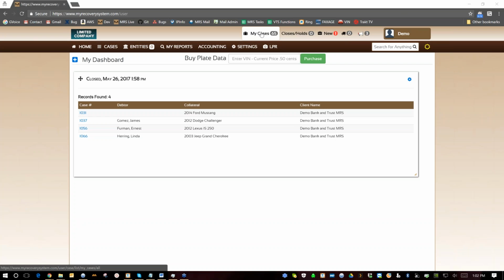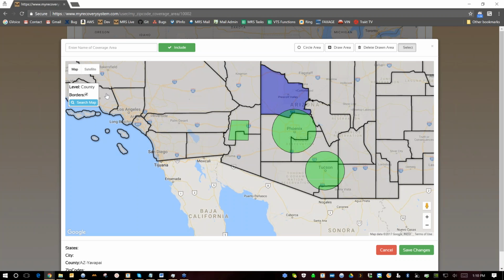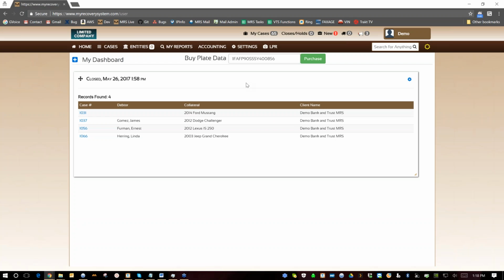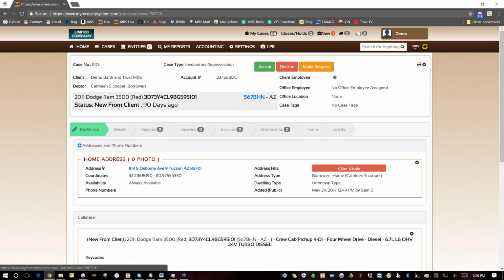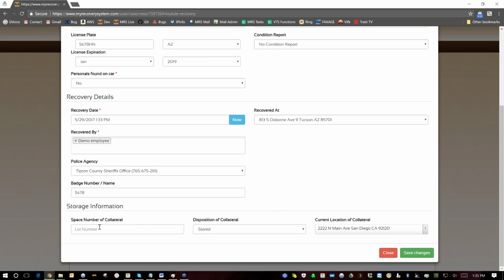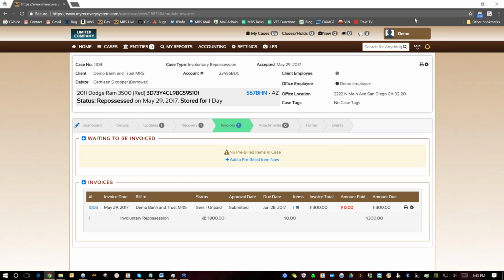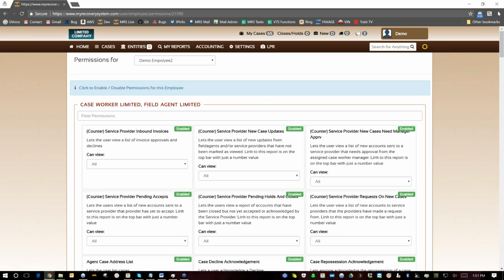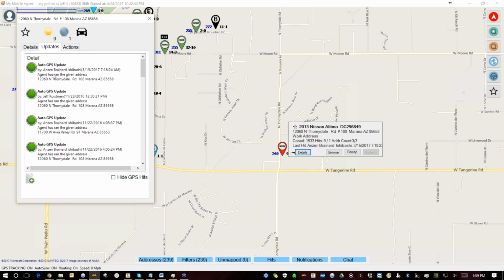Limited User Training Live Demo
This video is the recording from the Live Webinar on May 29th 2017 for Limited Users. In this video, you will learn how to manage your company profile, setup coverage areas, accept cases, create updates, add photos and docs, create condition reports and complete recoveries. We also show how to invoice out or the system. This is a live webinar so at some points in the video, their is questions and answers by participants.